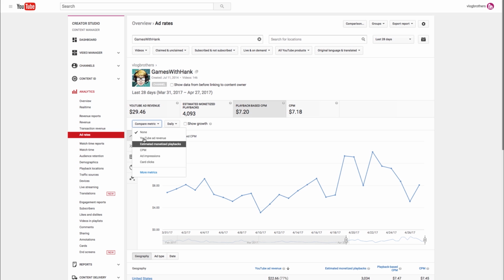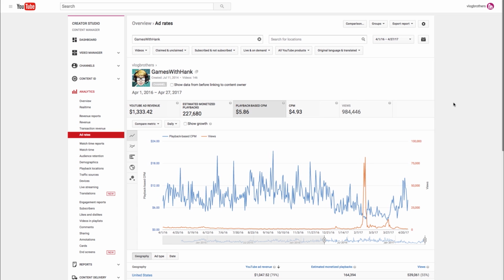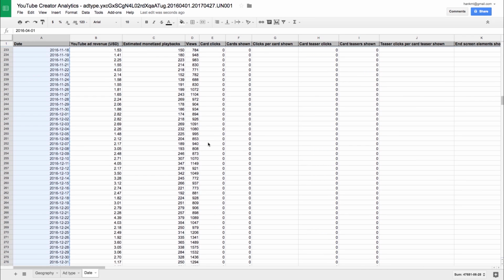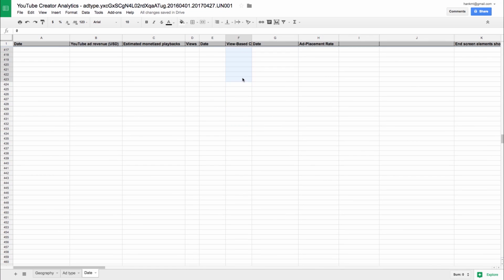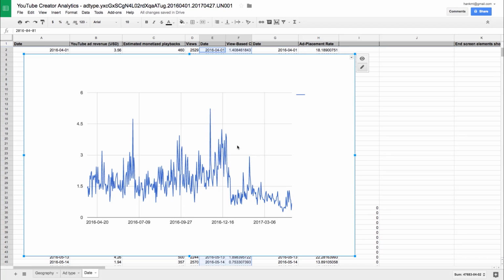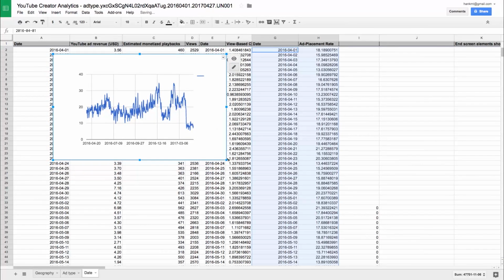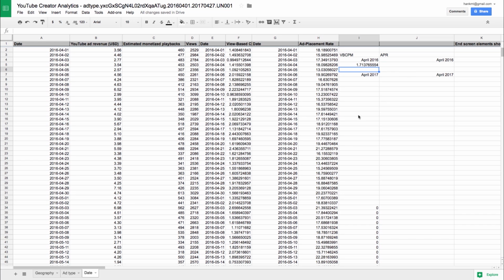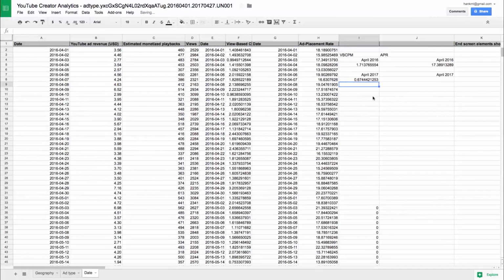Adpocalypse Survey Data Collection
Recently, advertising rates for many creators seem to have dropped dramatically. This may or may not be because advertisers have become much more skittish about what they place ads on, and also because YouTube is providing new tools and tightening algorithms that decide where ads are and are not OK.

If you have an active YouTube channel that generates revenue for you, it would be extremely helpful if you could fill out this survey.